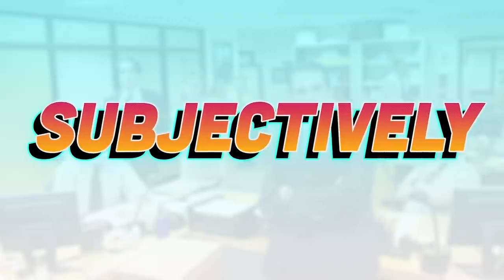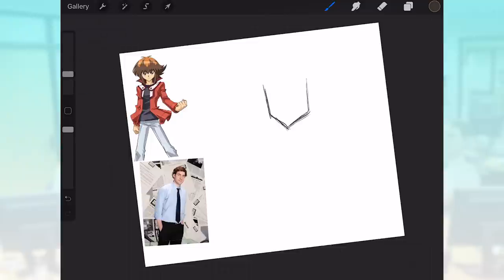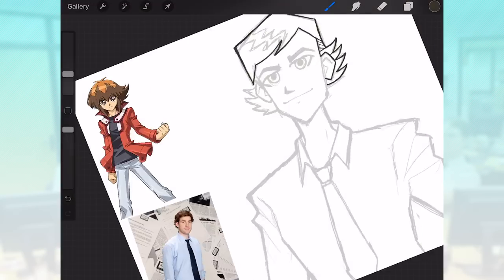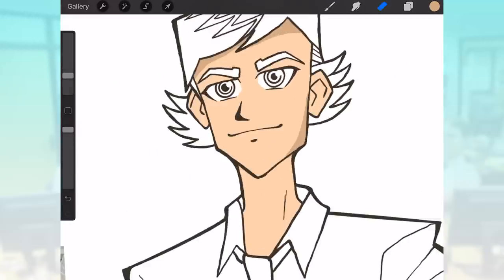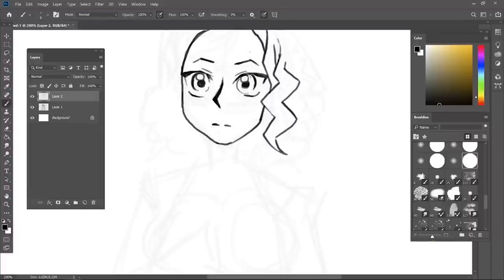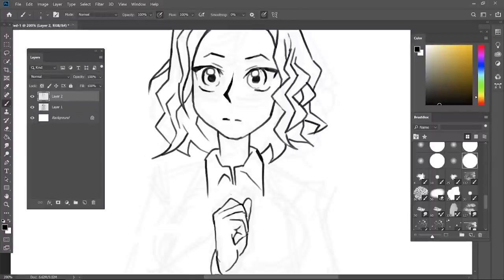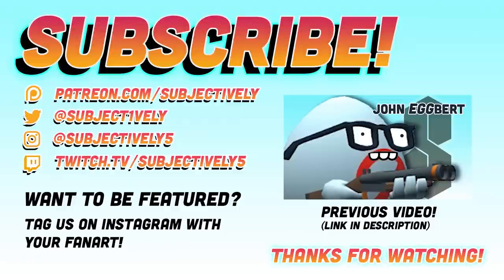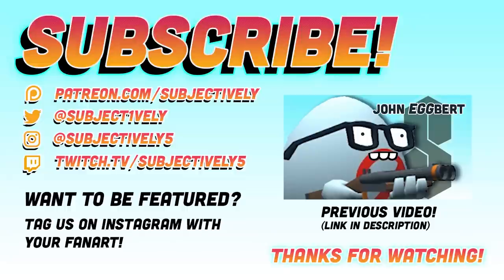The Office Characters But It's YuGiOh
I can't believe we've done this.

We’re partnered with Inked Gaming, a custom playmat and TCG merch supplier! Pokemon, Dragon Ball, Yugioh, Magic and more- find great deals on awesome products designed by independent artists! A percentage of the proceeds also goes to the artist who created the design you purchased!